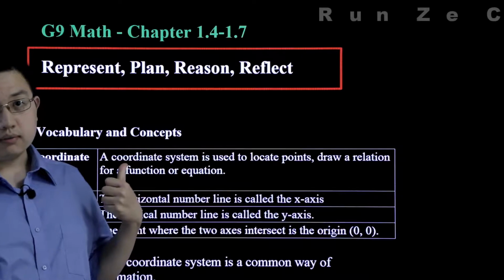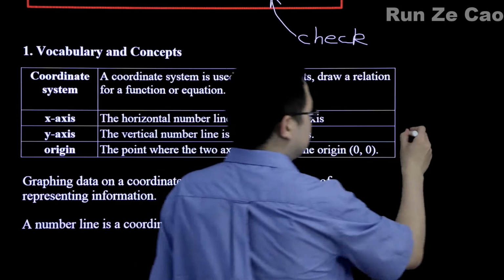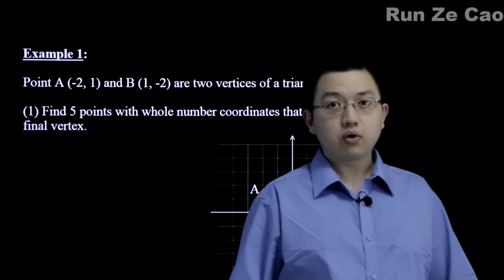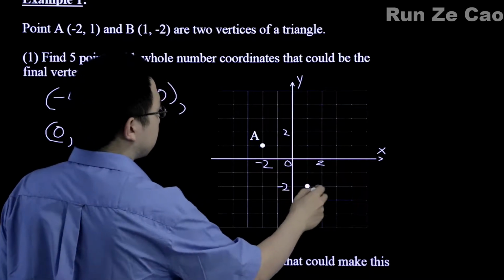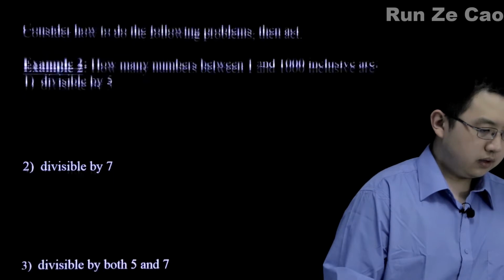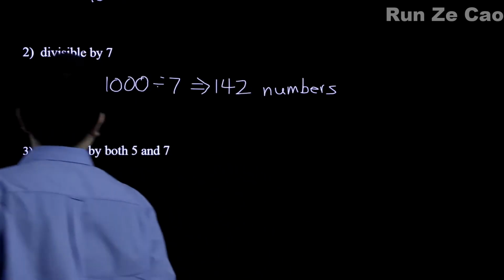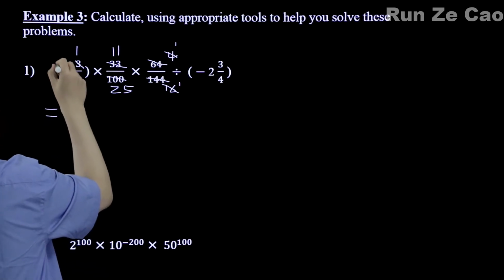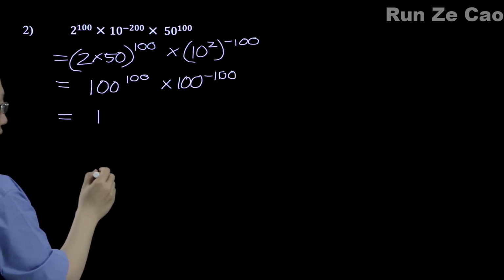Math 9 1.4-1.7